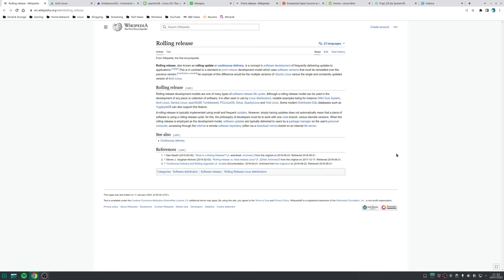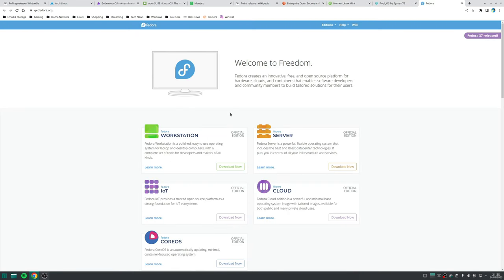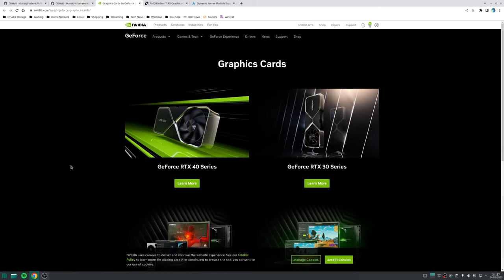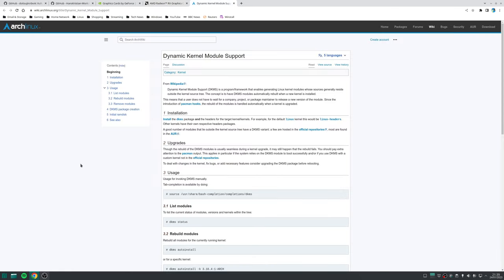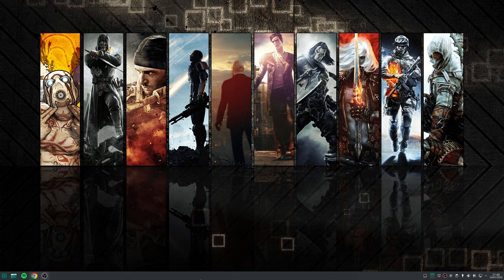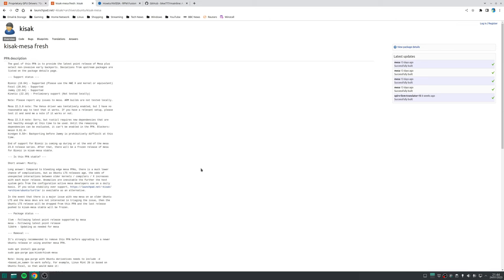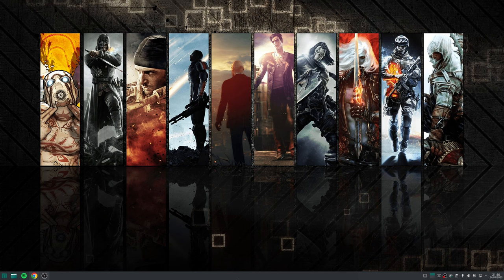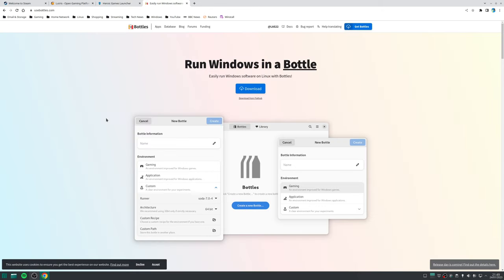"Linux Gaming - Rolling Release vs. Point Release - Which is Better?"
In this video I explain the difference between a rolling and point release Linux distribution, as well as giving some thoughts on which one is better when gaming on Linux.

What Are Rolling Release and Point Release Linux Distributions?

A rolling release distribution is one that you install once, and assuming that keep it up to date, you will always be running the latest versions of software, your desktop environment, kernel, drivers, and anything else that makes up your distribution.

Some examples of Linux distributions that adopt the rolling release model include Arch Linux, Endeavour OS, OpenSUSE and Manjaro.

A point release distribution may have multiple full releases within a year, and each release is supported for a set period, so once this support period ends, you are expected to update to the next version.

In the time between releases, you will only get security updates, and updates to web browsers, not applications.

Some examples of Linux distributions that adopt the point release model include, Ubuntu, Linux Mint, Pop OS and Fedora.

Why Use a Rolling Release Linux Distribution for Gaming?

A rolling release distributions will typically give you first access to the latest versions of drivers and kernels, two things that are especially important when gaming on Linux.

This is important as the latest drivers will often contain bug fixes, as well as updated Vulkan extensions that are required when translating from the DirectX to Vulkan using Proton, or more specifically DXVK and vkd3d-proton.

The driver situation on Linux will differ depending on your manufacturer.

Nvidia tend to have day one driver releases supporting NVENC, CUDA, DLSS and Ray Tracing across both operating systems, and despite its proprietary nature, all you need to do is install the driver that supports your hardware, reboot and you are set.

In contrast, the situation with AMD is much more complicated, as there are several drivers that are available for their hardware, however, in most cases, you would only need to concern yourself with two of them, the AMD developed AMD Pro driver, and the community developed RADV or Mesa driver.

The Mesa driver is what is primary used when gaming using AMD hardware on Linux.

A final note about Linux drivers is that there are two parts to them, the kernel modules and userspace drivers.

The kernel module is self-explanatory, it is the firmware that supports the GPU in the kernel.

When it comes to newly released AMD hardware, in some cases you will need to be running the latest available kernel, otherwise your system may not boot.

Nvidia hardware does not have that problem, as they patch in support using Dynamic Kernel Module Support (DKMS).

The userspace driver is what interacts with the software, for AMD, you would use the RADV or Mesa drivers, and for Nvidia the userspace drivers that come as part of the overall proprietary driver installation package.

Why Use a Point Released Distribution for Gaming?

The reality is that you can get the latest drivers and kernels on any distribution, the only real difference is how you obtain these latest drivers or kernels.

For example, to install the latest Nvidia drivers on Ubuntu based distributions, you would add the Nvidia drivers PPA.

And for AMD, the equivalent drivers PPA.

For Fedora, simply add and enable the RPM Nvidia repository, and install the driver from there.

For installing new kernels, the process is similar.

To install the latest kernel for Ubuntu based distributions, you can use the Ubuntu Mainline Kernel Installer.

Alternatively, for Fedora, and Pop OS, you do not need to do anything as both distributions will update you to the latest kernel when available.

Finally, there is a huge advantage that point release distributions have over rolling release distributions, in that you are not forced to update everything on your system.

For example, if you want to install the latest available GPU driver on Arch, you have to update your entire system.

In contrast, if you have an installation of Ubuntu and you just want to update your GPU driver, simply add the driver PPA, download the new driver, install it and the rest of your system will not be touched.